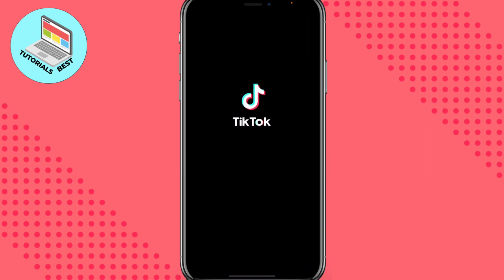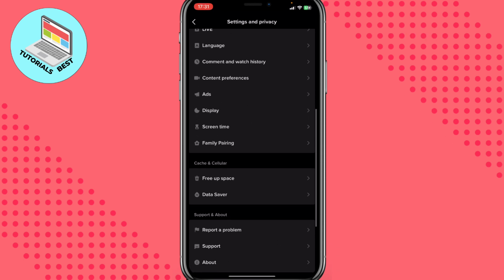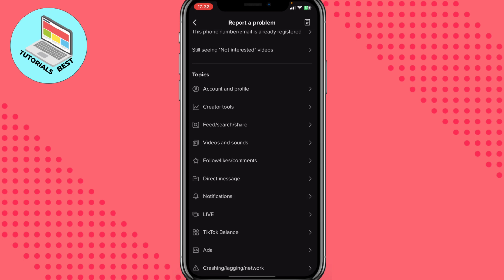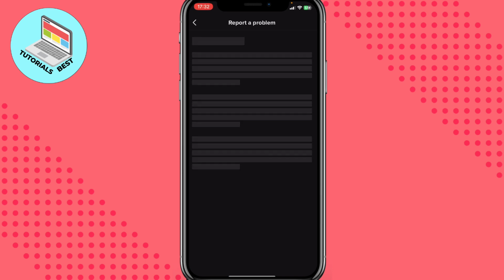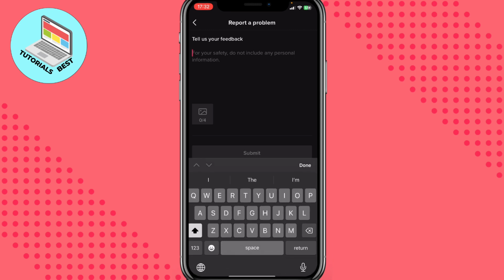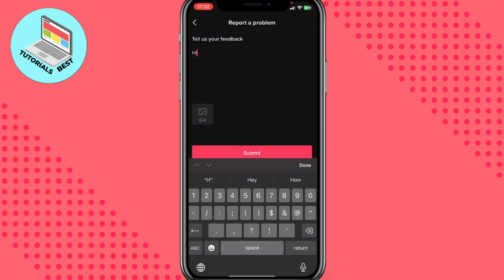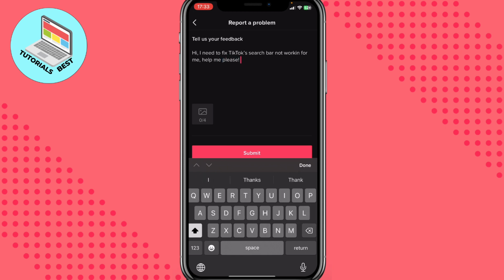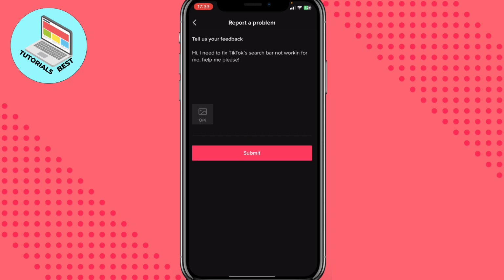How to Fix TikTok Search Bar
Now You Know How to Fix TikTok Search Bar